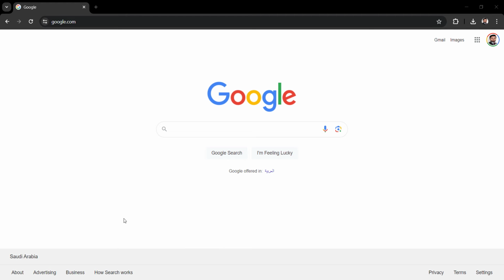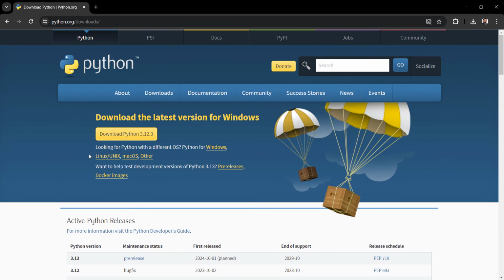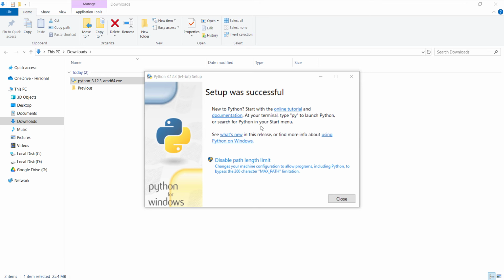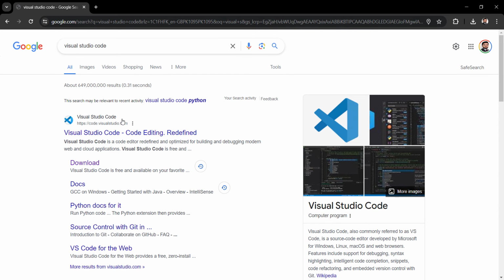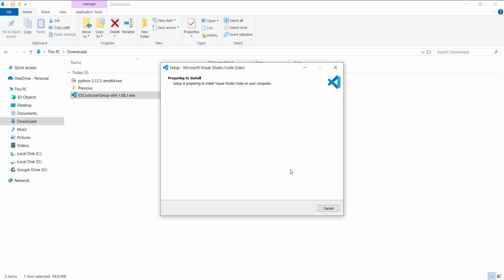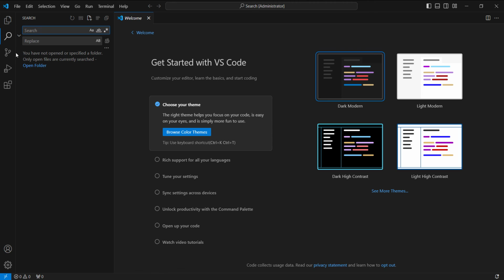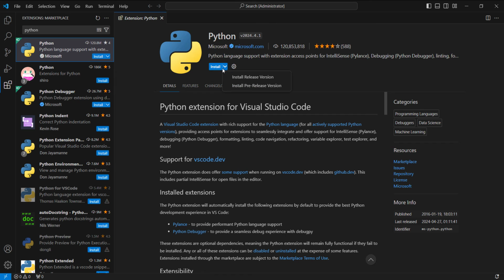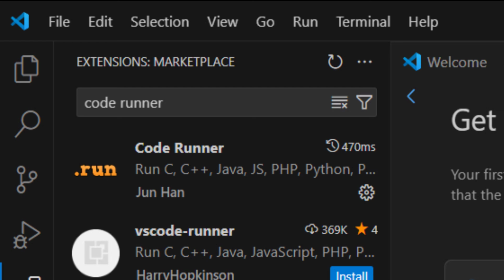Python Setup for Beginners: Install Python and Visual Studio Code on Windows 10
Start your Python programming journey with this step-by-step tutorial! In this video, you'll learn how to install Python and Visual Studio Code (VS Code) on your Windows 10 computer. Perfect for absolute beginners, this guide covers everything from downloading Python to configuring VS Code for optimal Python development. Whether you're new to programming or looking to switch to Python, this tutorial will get you set up and ready to code in no time.